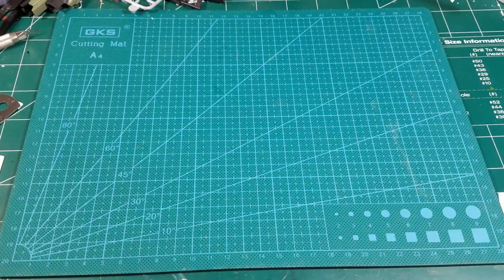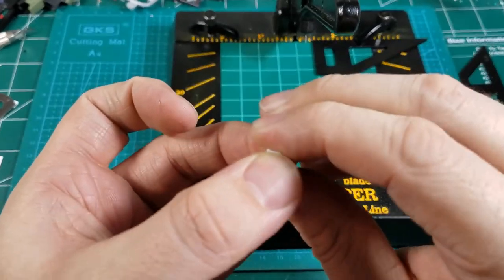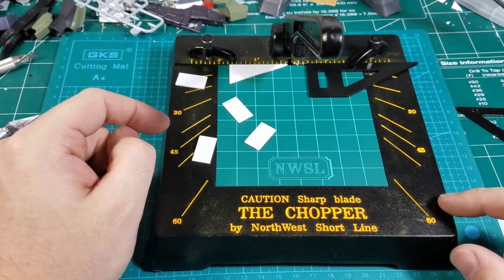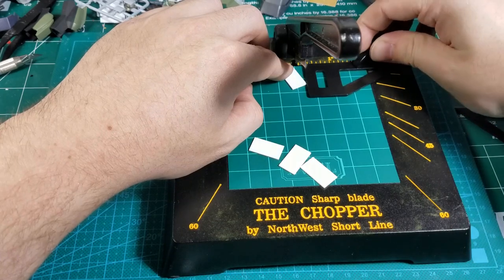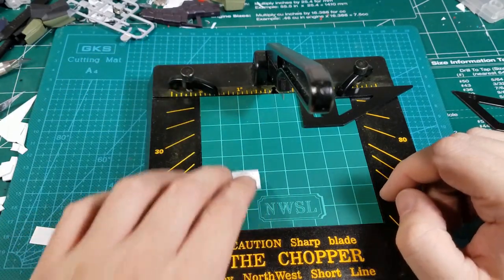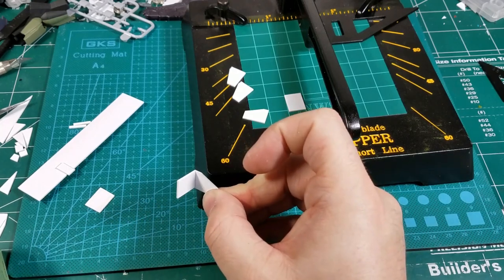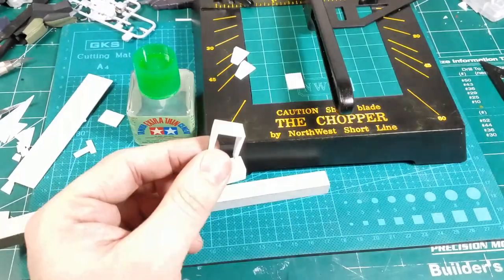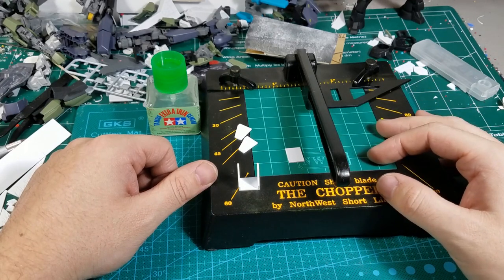038 - REVIEW - NorthWest Short Line The Chopper II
This tool is a must-have for any serious modeler.